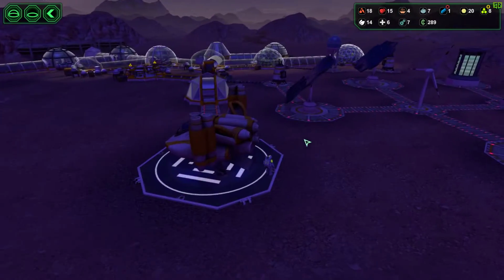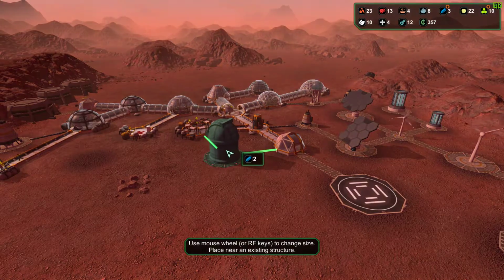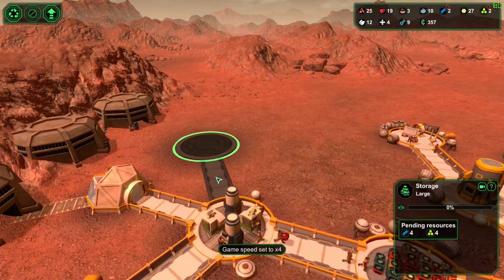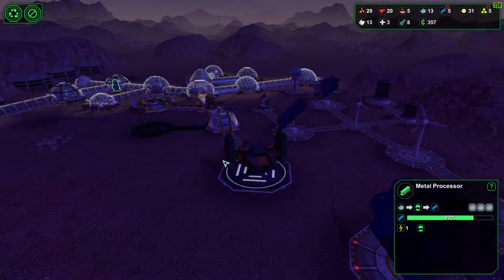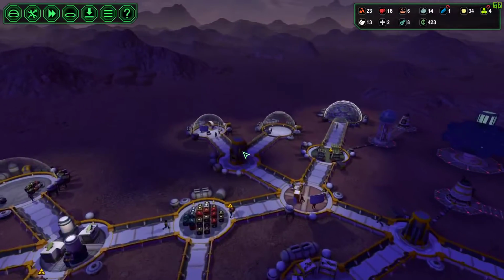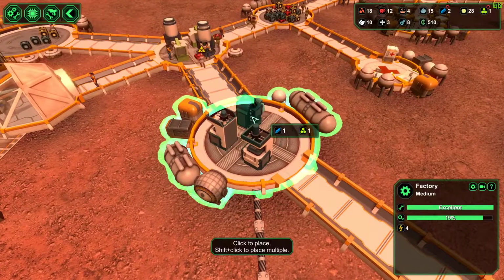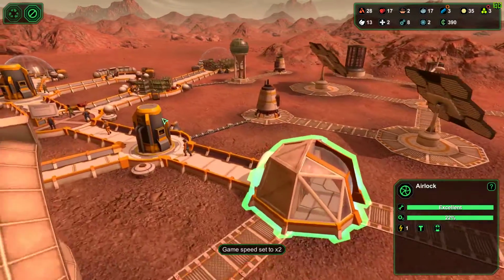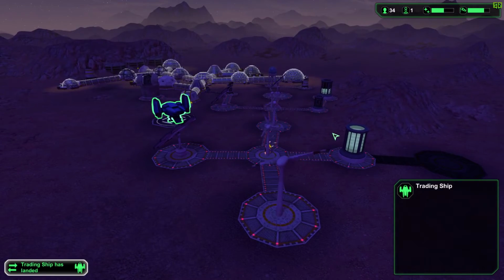Mars Colony Two 6 | Planetbase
Let's play Planetbase! These videos were recorded in the latest version of the game as of 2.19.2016, which is 1.0.11b.